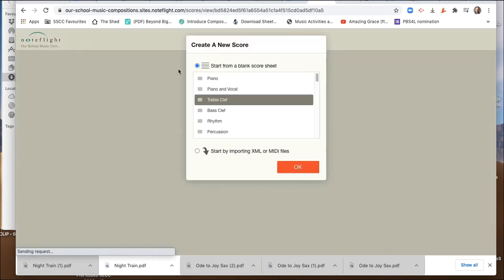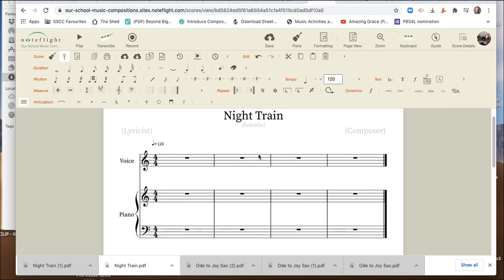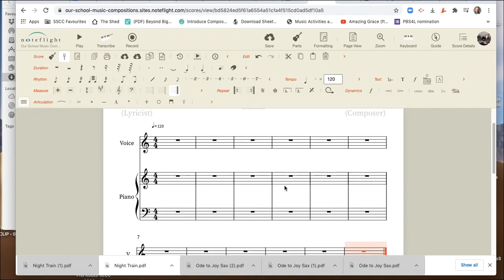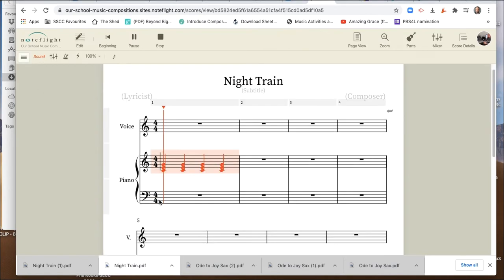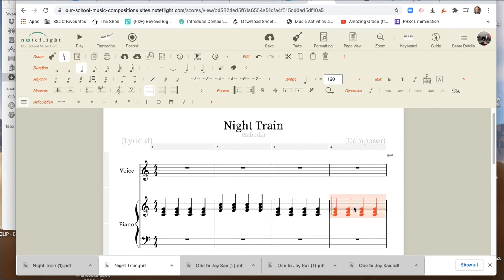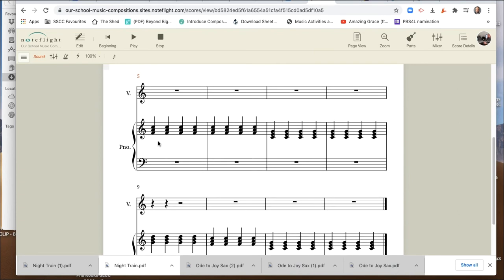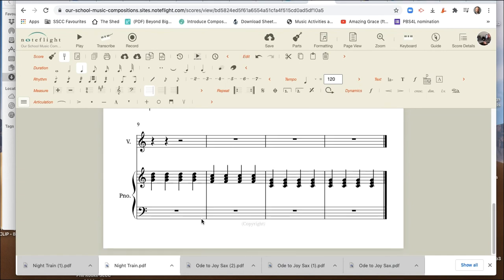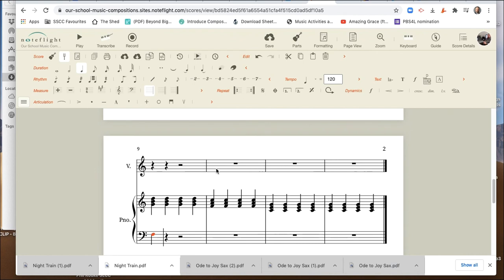Night Train in C Chords and Bass